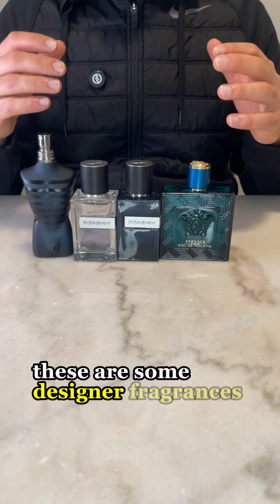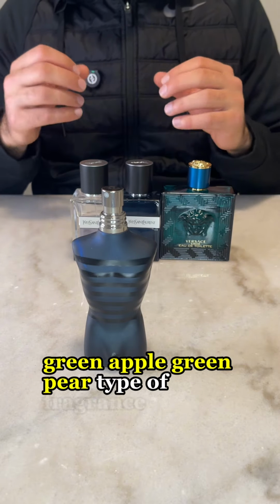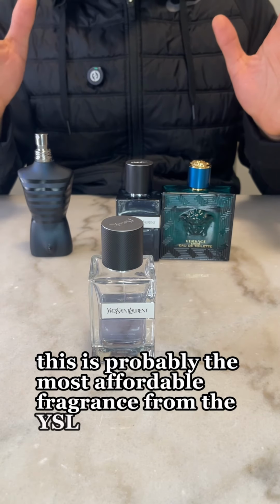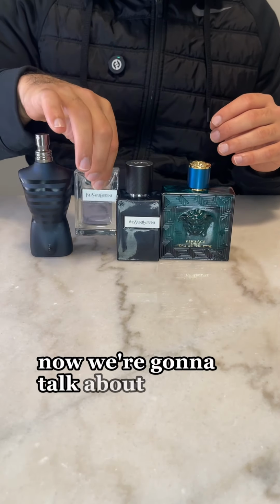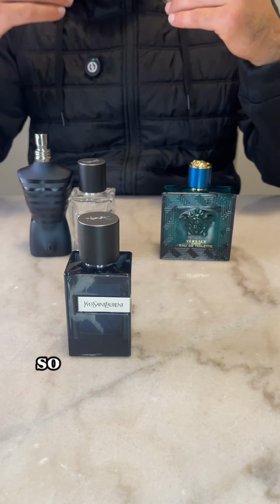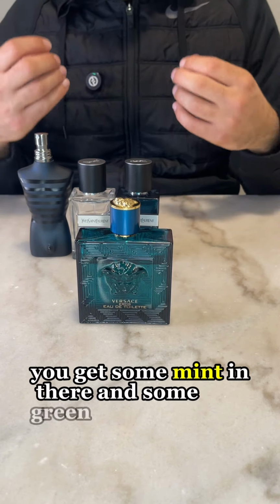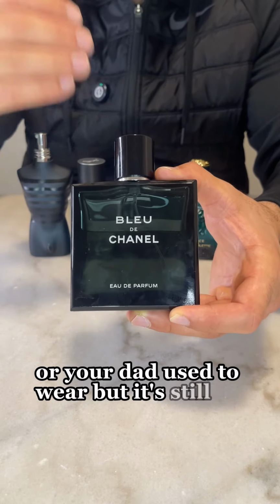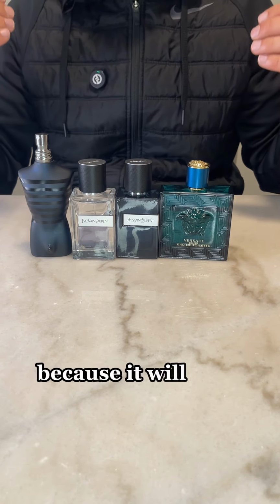These are some designer fragrances that are under $100 and I think would be good to blind buy